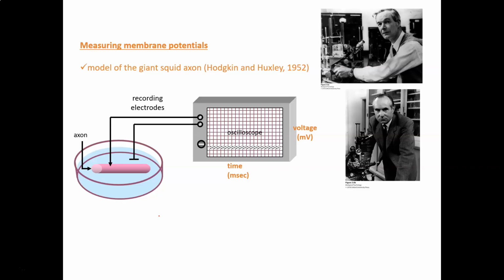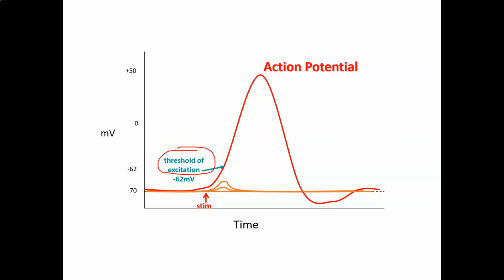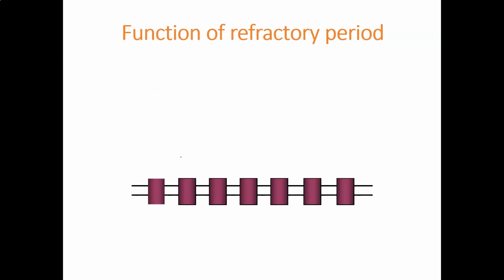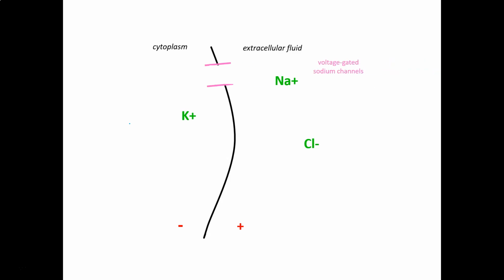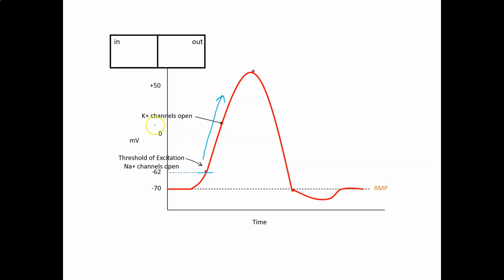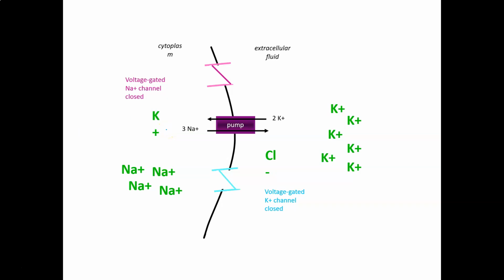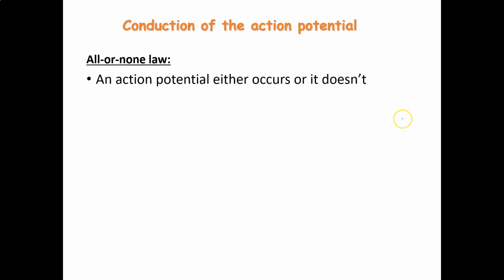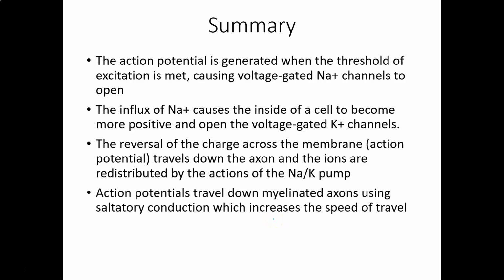Action Potential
This video describes what is involved in generating an action potential, both in an axon that is unmyelinated as well as myelinated. It ends with the two laws that govern action potentials: all-or-none and rate laws.